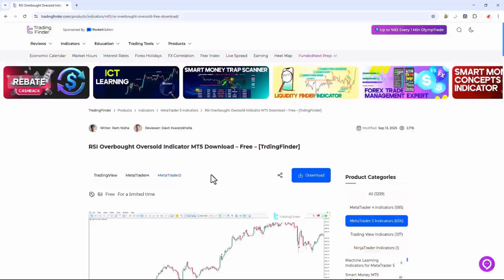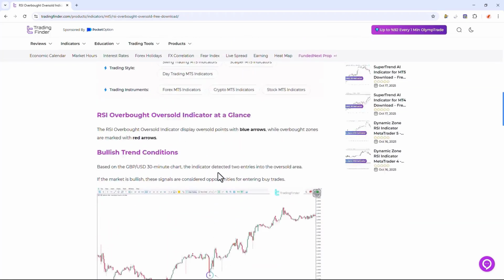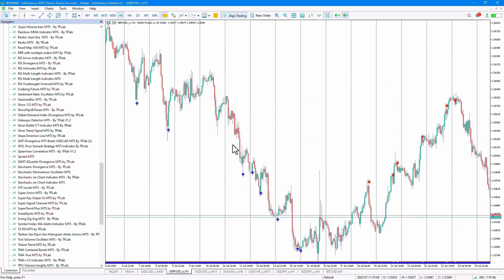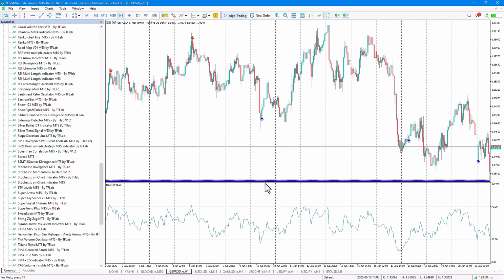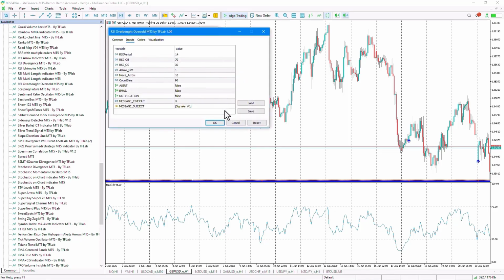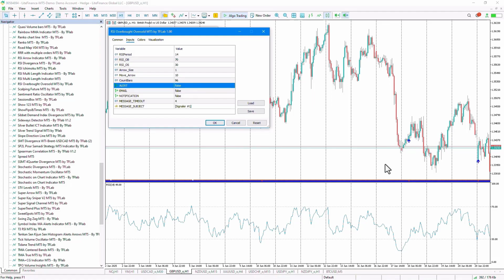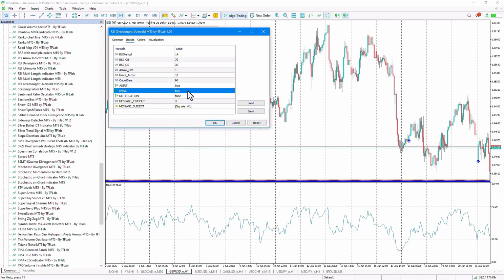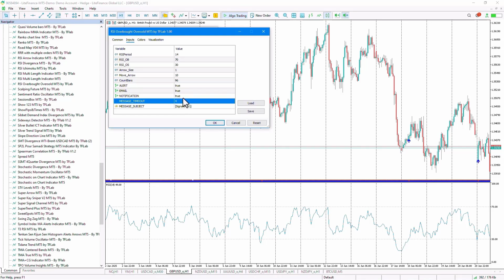🎯RSI Overbought Oversold Indicator MT4/5 – Free – [TrdingFinder]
🔸RSI Overbought & Oversold Levels Indicator for MT4/5

The RSI Overbought Oversold Indicator have been developed to display overbought and oversold areas using colored arrows.

The points highlighted by this indicator are considered as potential trend reversal zones; therefore, by taking into account the main market trend, these alerts can be used as trading signals.

00:00 – Introduction to RSI Overbought/Oversold Indicator
00:15 – Download for MetaTrader 4 & 5
00:34 – How to attach the indicator to the chart
00:48 – Detects price exit from overbought/oversold zones
01:13 – Sell Signal: RSI leaves overbought area
01:17 – Buy Signal: RSI leaves oversold area
01:34 – Adjust RSI period & levels (default 70/30)
02:07 – Enable/disable alert notifications
02:35 – Send alerts via email or mobile
03:07 – Customize alert message text
03:13 – End of tutorial